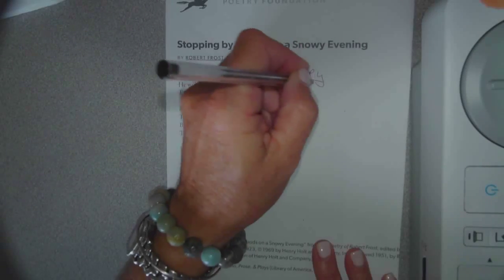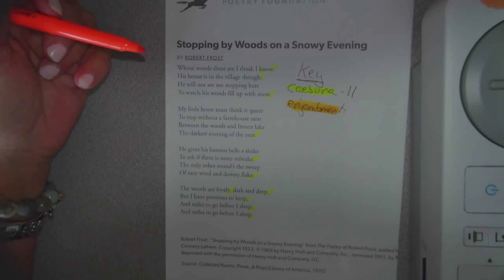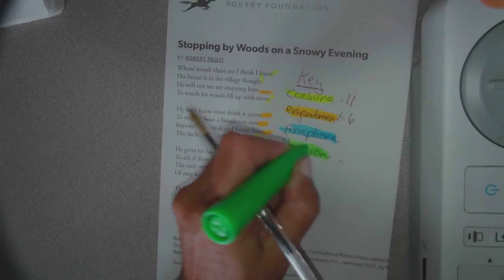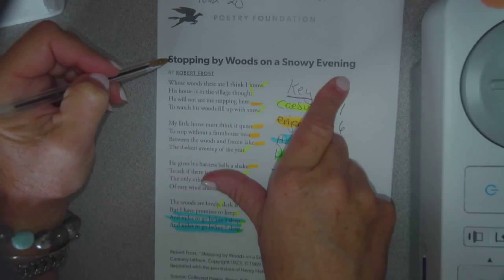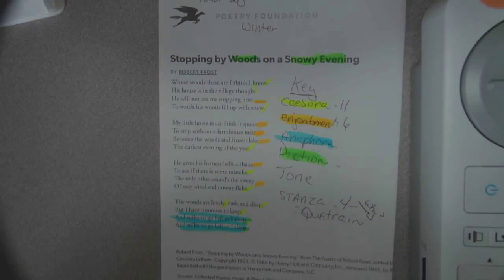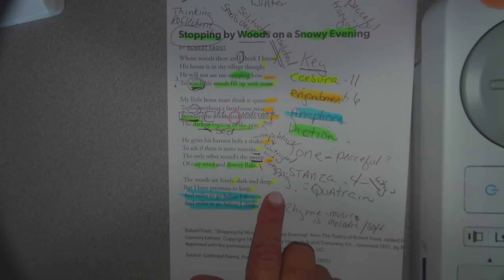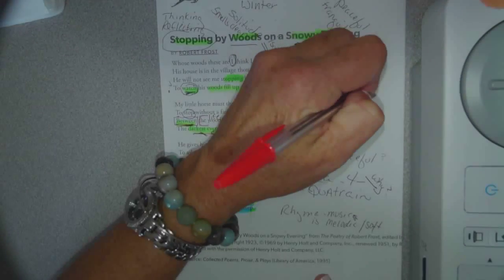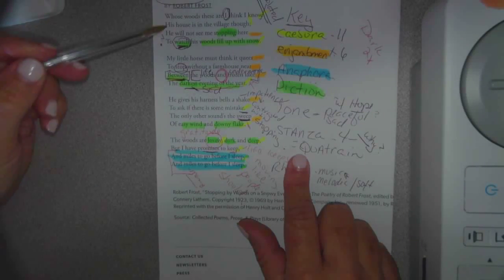Poem, "Stopping by the Woods on a Snowy Evening"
Annotate poem for poetic techniques and how they contribute to tone and meaning.